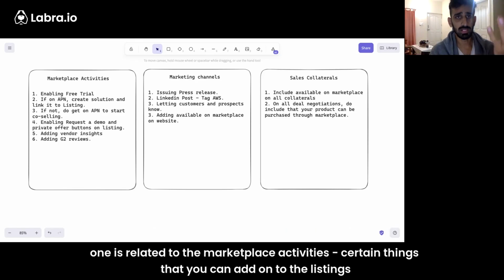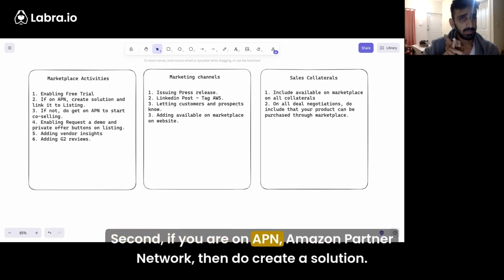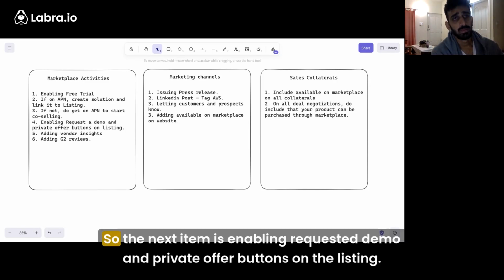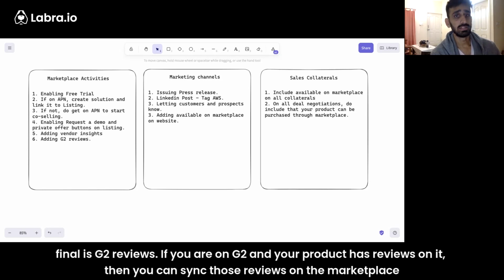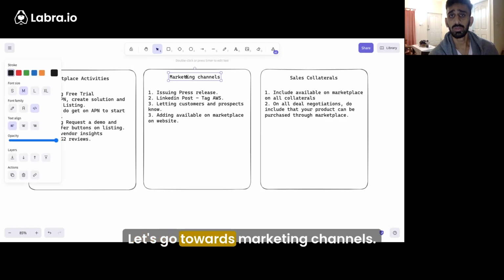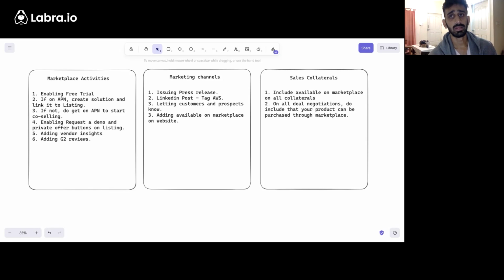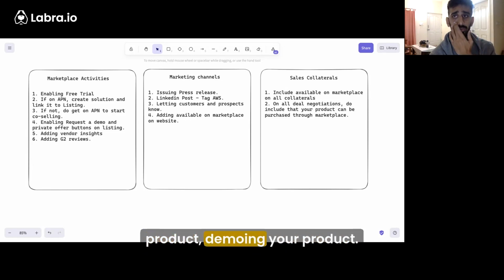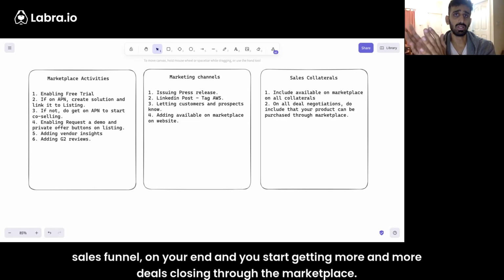Maximize Success of Your AWS Marketplace Listing | Labra.io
Here are some ways to make your AWS Cloud Marketplace listing successful. Covering strategies around:
1. Marketplace activities
2. Marketing channels
3. Sales collaterals

In this video:
00:00 - Intro
00:54 - Marketplace Activities
03:57 - Marketing Channels
05:41 - Sales Collateral